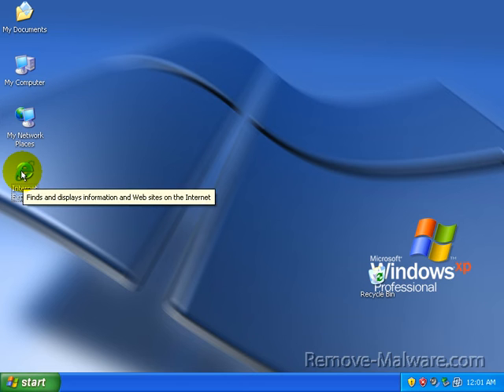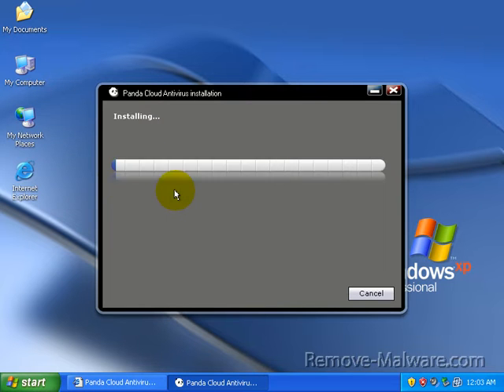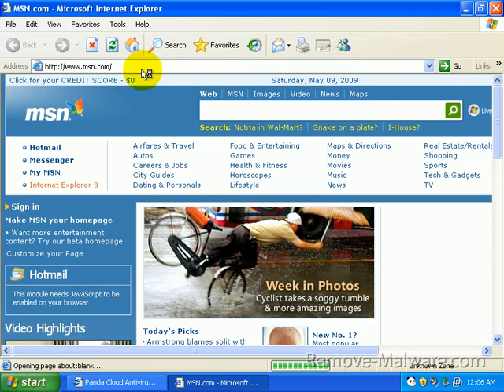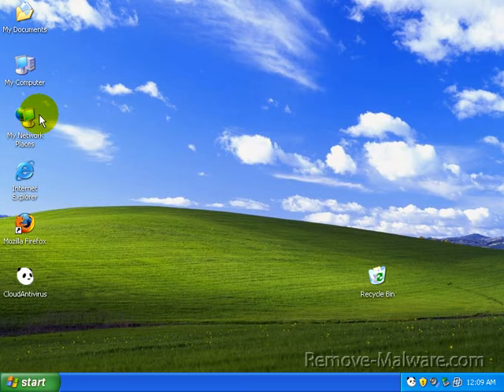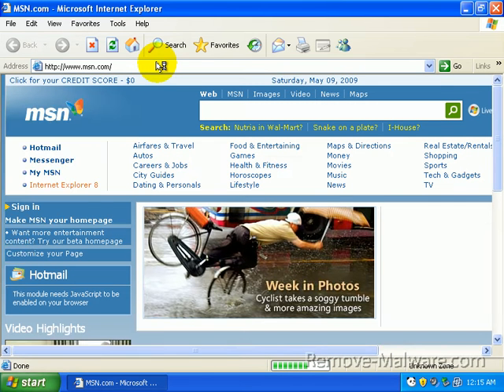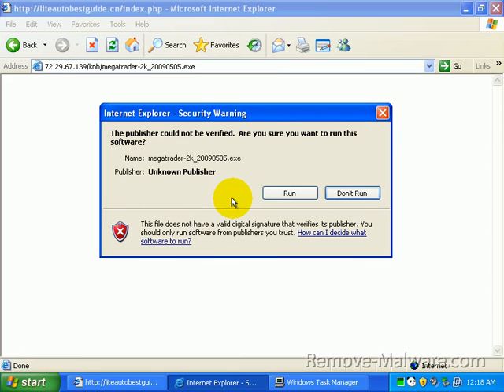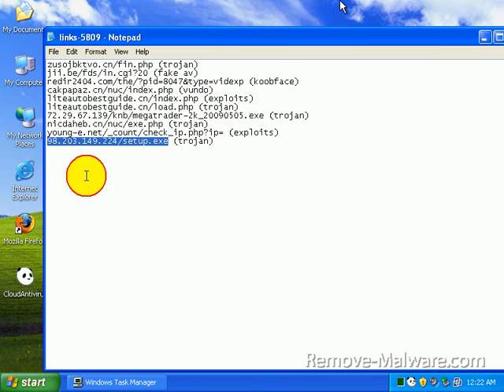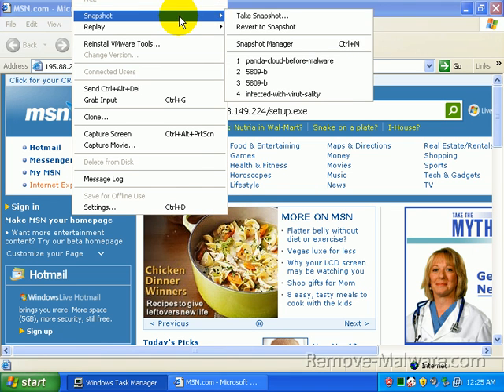Panda Cloud Antivirus Review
Can the cloud protect you from getting burned or will it rain on your parade?  In this review I put Panda's Cloud Antivirus to the test against 0-day malware samples.